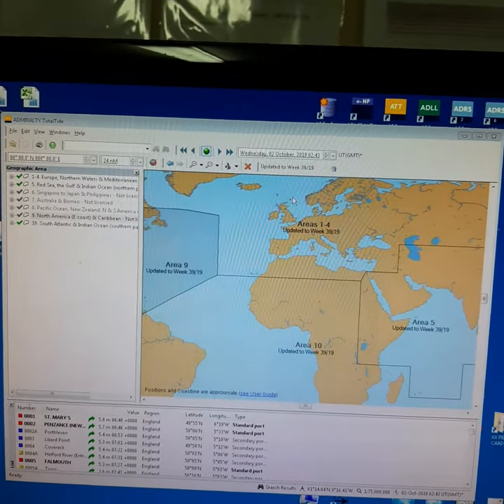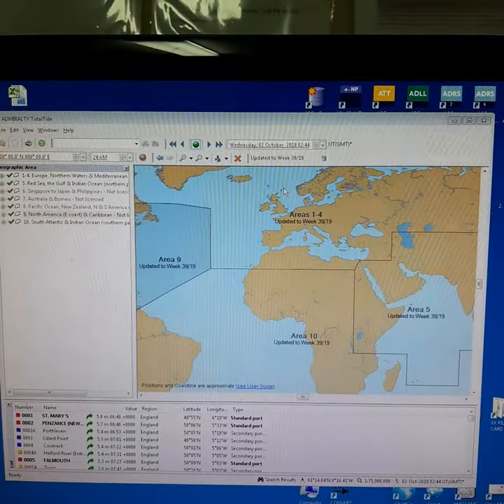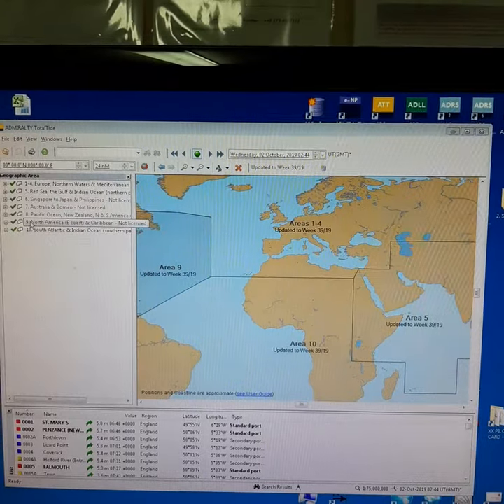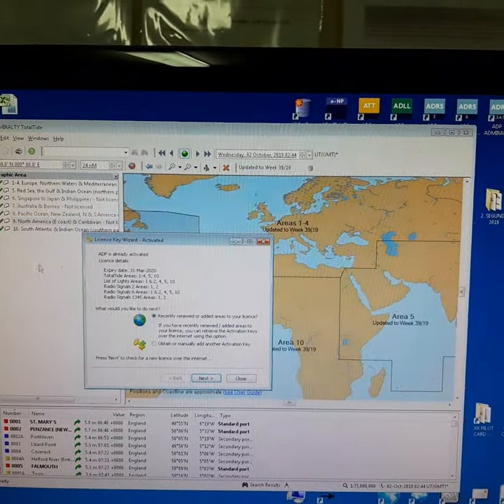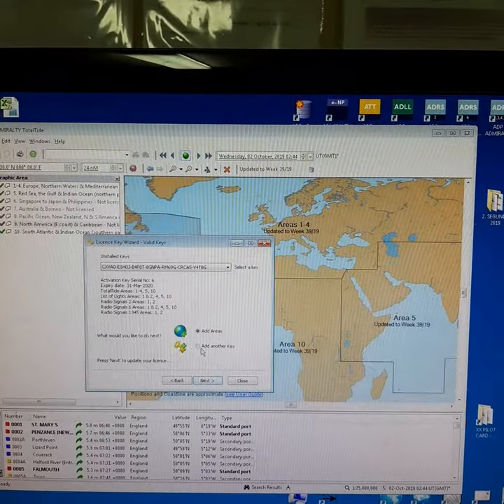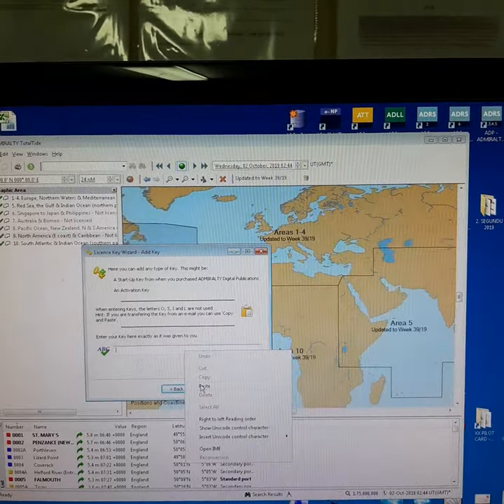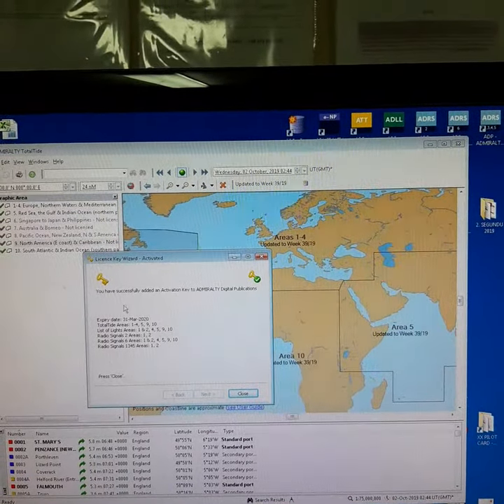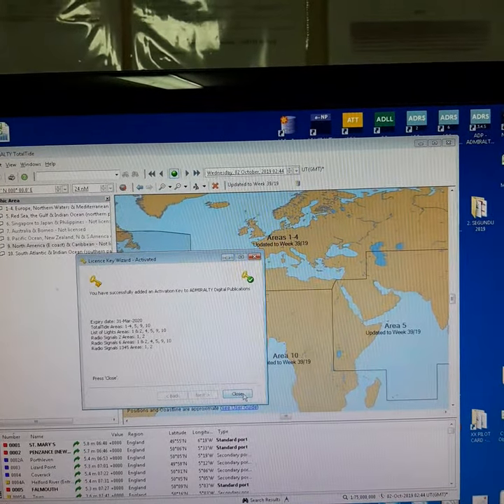Updating Admiralty Digital publication.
On this short video you will find how to manually activate the Admiralty Tide Table for unlicensed Area.